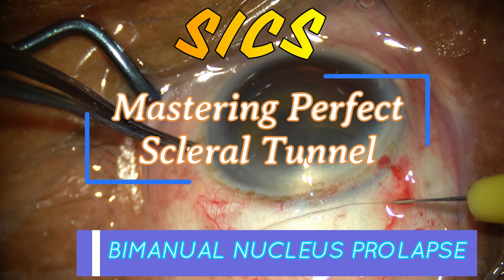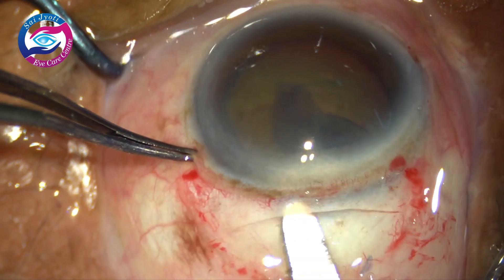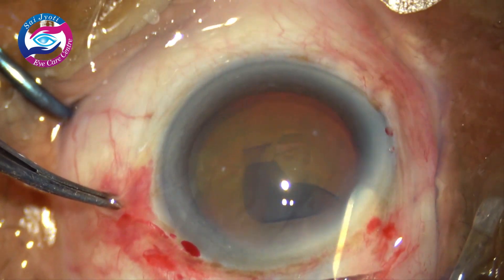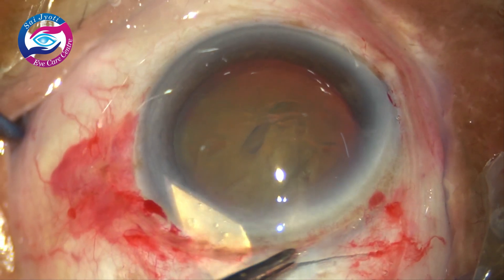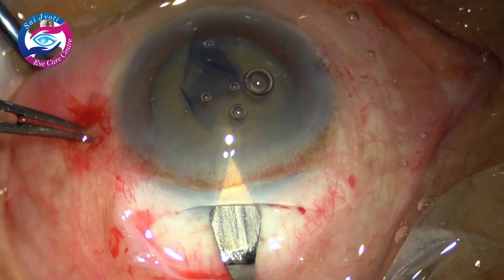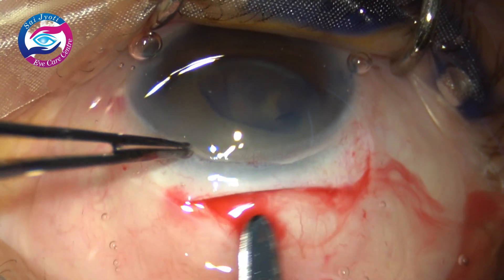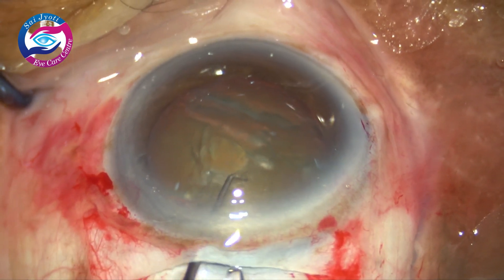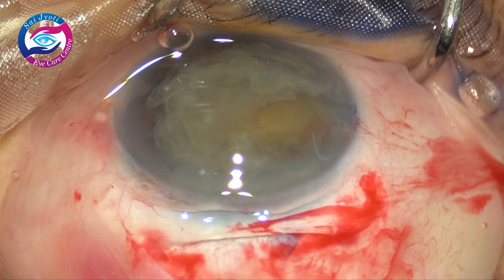TIPS FOR SICS TUNNEL MAKING & TIPS & TRICKS OF BIMANUAL NUCLEUS PROLAPSE (FOR RESIDENTS) TRAINING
SICS TUNNELING
MANAGEMENT OF SENILE CATARACT
SECONDARY CATARACT LASER TREATMENT
CATARACT EYE DROPS
ANAESTHESIA IN OPHTHALMOLOGY
MONOFOCAL LENS CATARACT SURGERY
OPHTHALMOLOGY LECTURES
PERMANENT LENS EYE SURGERY
CATARACT SURGERY LATEST TECHNOLOGY
EDOF LENS FOR CATARACT
LASER IN OPHTHALMOLOGY